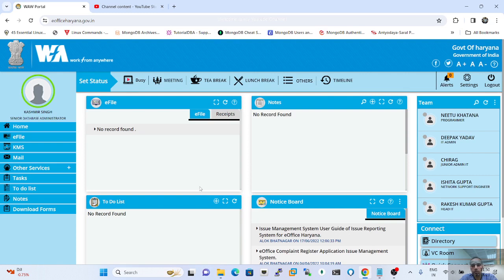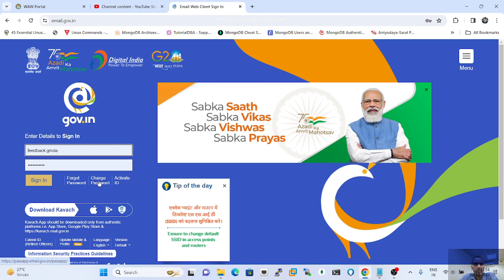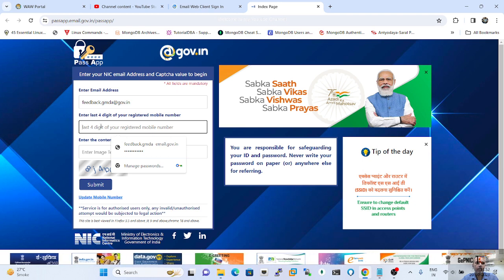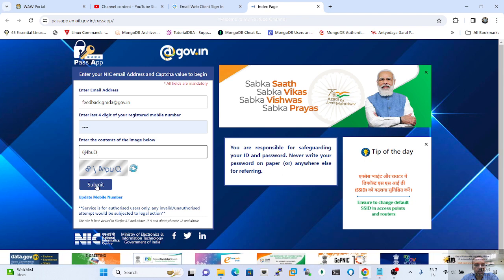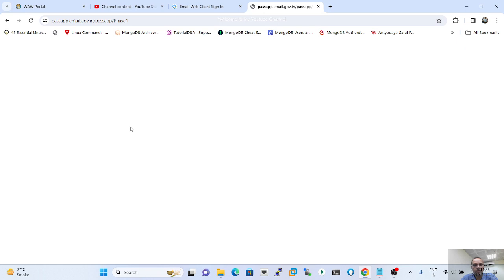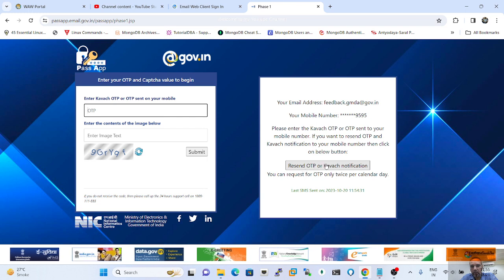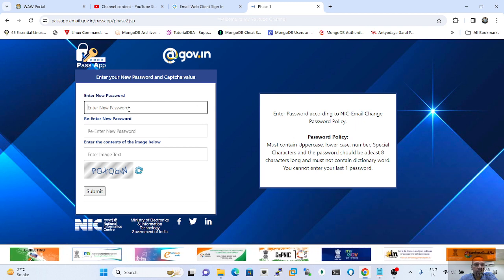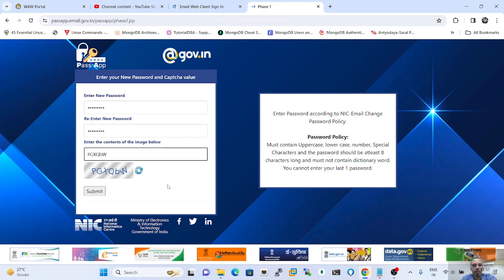Session 7 eOffice 7.3.4 version How to Change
How to reset password of eOffice by using kavach authencation and otp